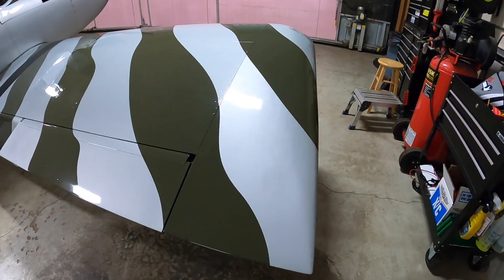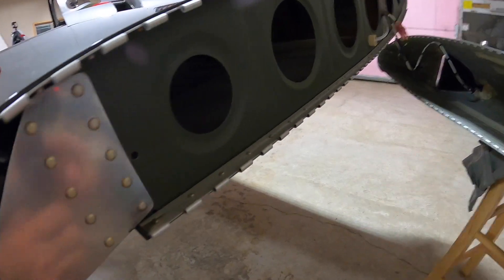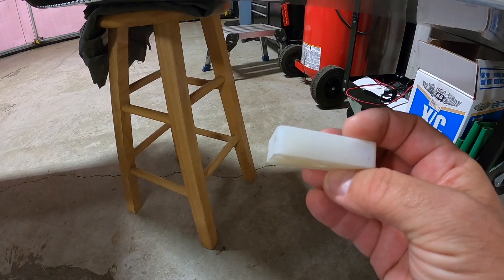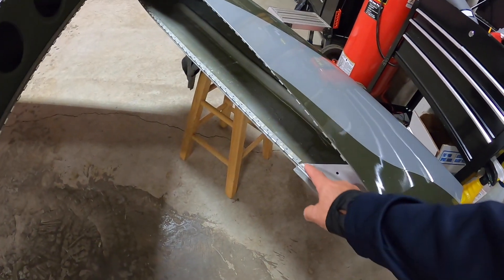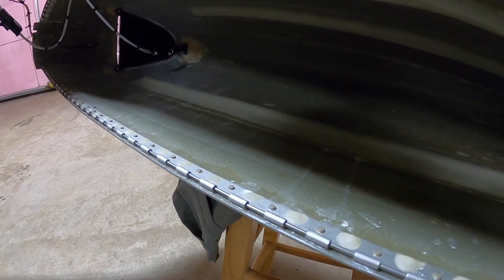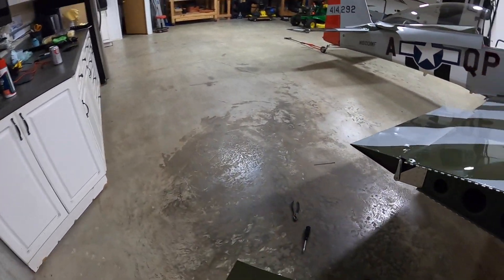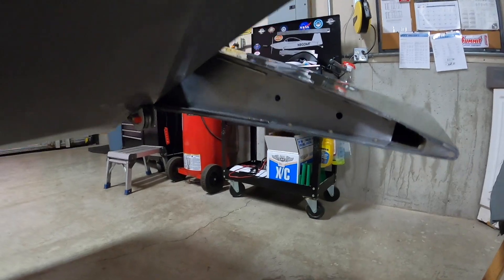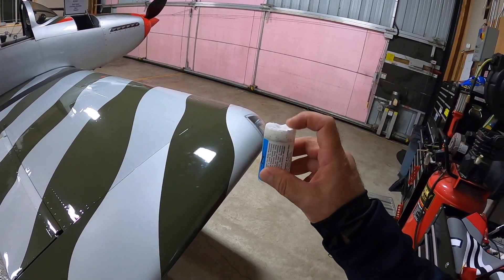RV 8 Wingtips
I describe how I attached my fiberglass wingtips to the wings of my RV-8 using hinges versus the standard screw method.